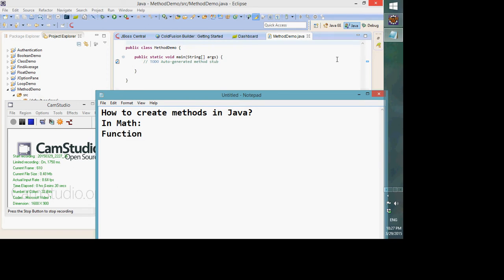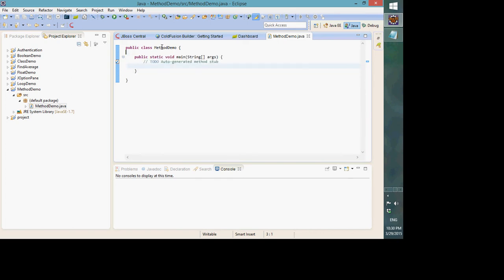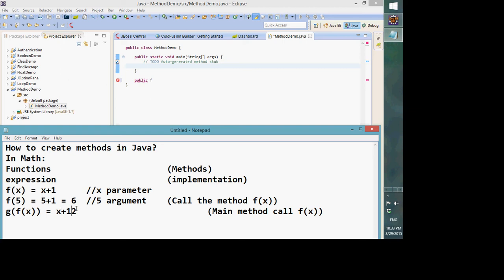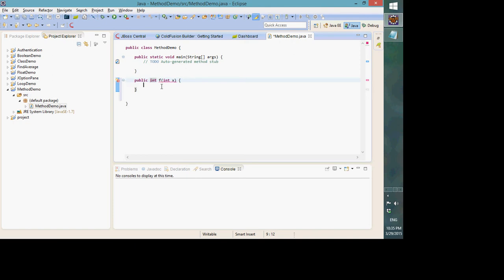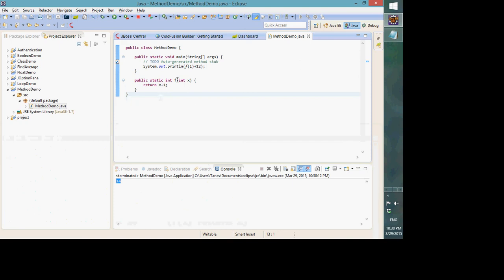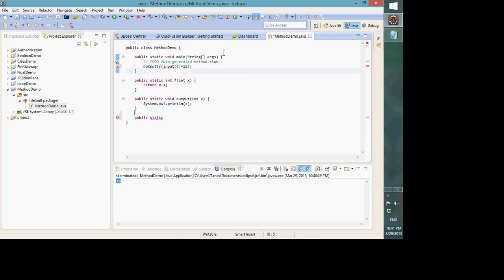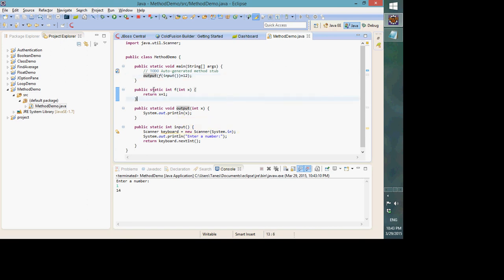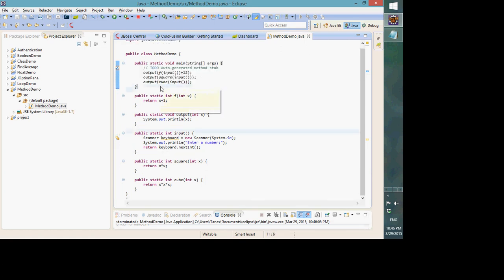Chapter5 Methods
Demonstrate how to create methods or functions in Java